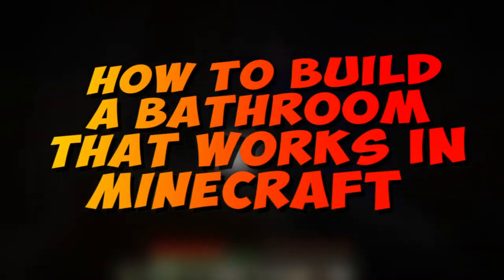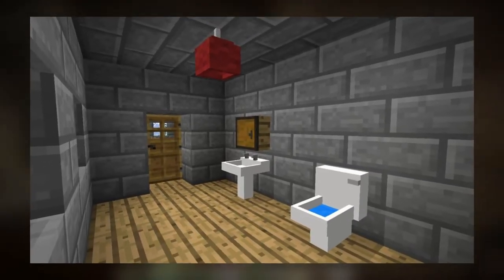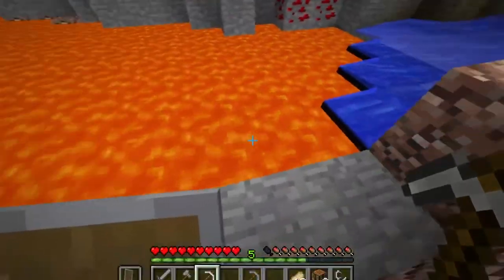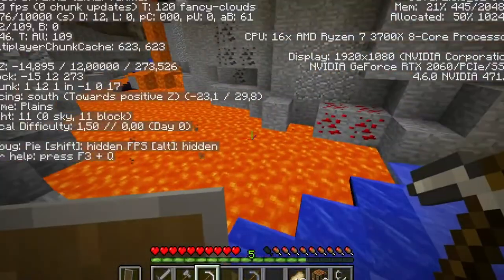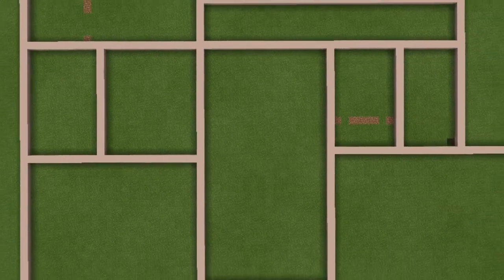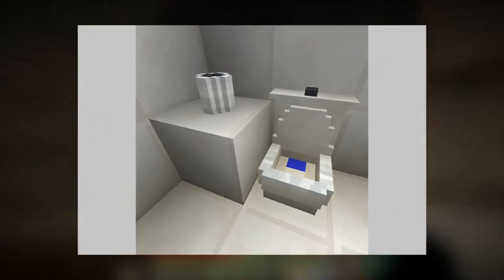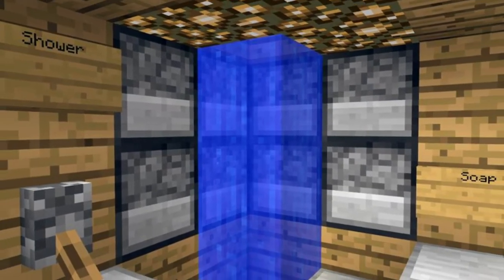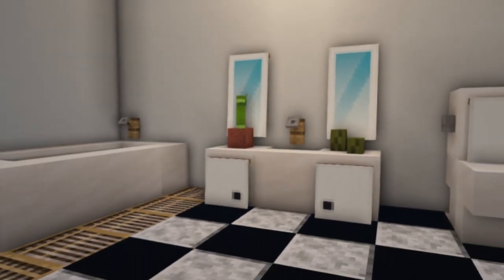How to Build a Bathroom that works in Minecraft (January 2022)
Welcome to Zesty Craft!

Today's video will show you how to build your very own bathroom. Yes, you may ask yourself why do we care to create our own bathroom. Well, why not, Minecraft is all about using your creativity to create and build anything imaginable. Creating a fully functioning bathroom is much more challenging than you think and this video will help you along the way.

Check out some previous Zesty Craft videos below!